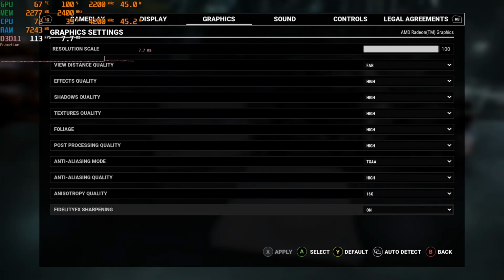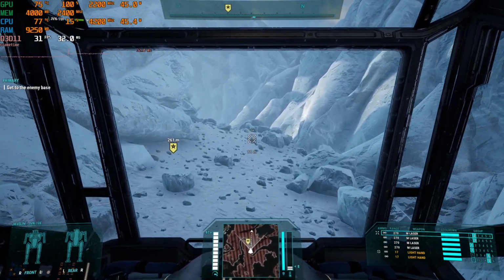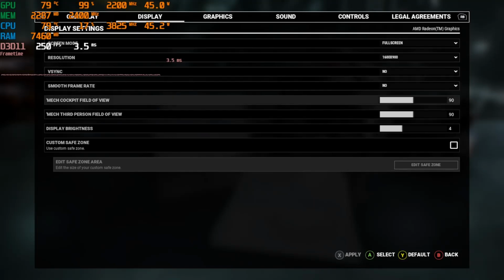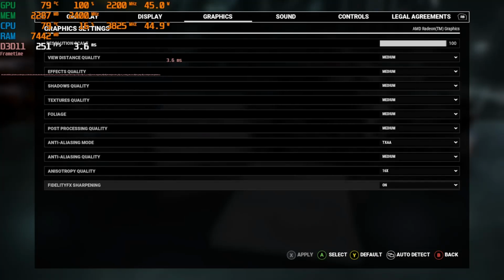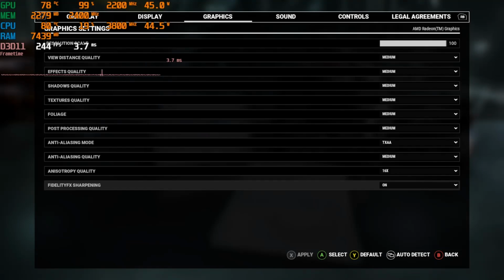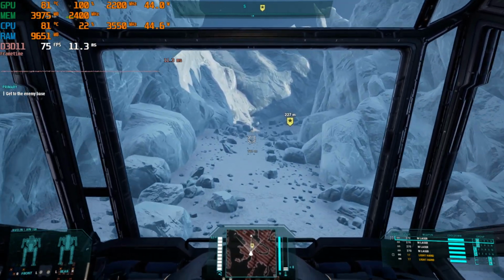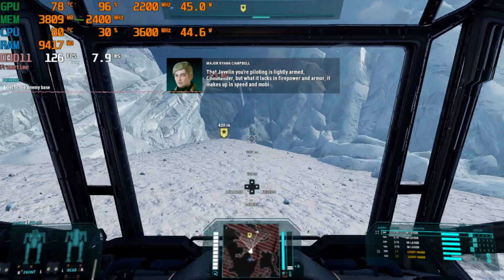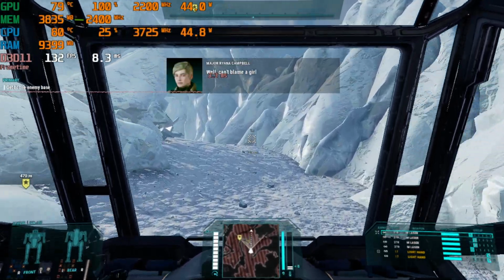FIREBAT R7 7735HS Radeon 680M Mini PC Mechwarrior 5 Mercenaries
What's up everybody I decided to start getting some gameplay footage on this mini PC. Today it's Mechwarrior 5  Mercenaries.

Intro - 0:00-1:21
Settings (1080p) - 1:22-1:40
Screen Recorded Gameplay (1080p) - 1:41-4:33
Settings (900p) - 4:34-4:55
Screen Recorded Gameplay (900p) - 4:56-7:26
Settings (720p) - 7:27-7:47
Screen Recorded Gameplay (720p) - 7:48-11:01
Camera Recorded Gameplay (720p) - 11:02-17:57
Outro - 17:58-18:59

Specs:
Processor  AMD 7735HS 4.75 GHz
RAM 32 GB DDR5
M.2  ‎1 TB SSD PCIE x 4
GPU   ‎AMD Radeon 680M
Graphics Card VRAM Size ‎8 GB
Wireless Type ‎Bluetooth, 802.11bgn, 802.11ax, 801.11ac
Brand ‎FIREBAT
Series ‎MI2 7735HS
Item model number ‎MI2 7735HS
Color White